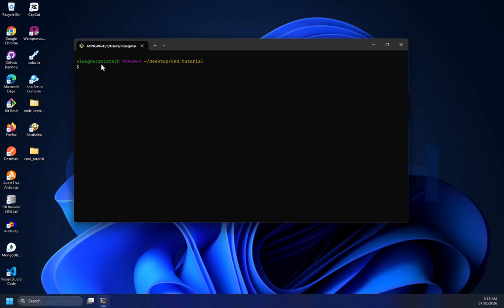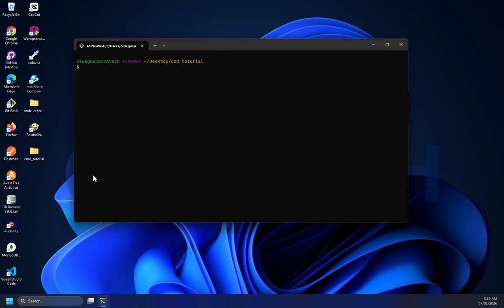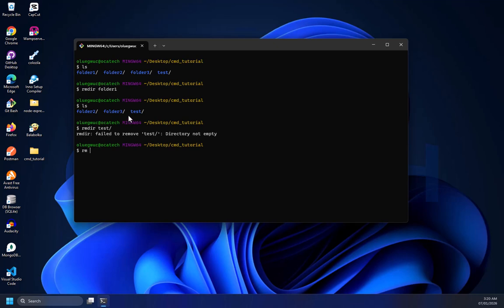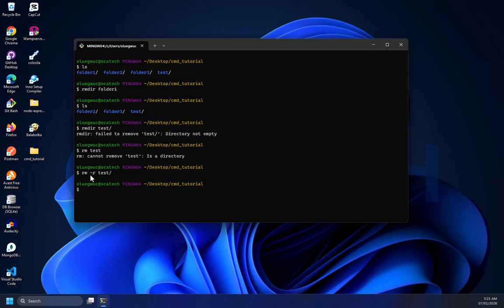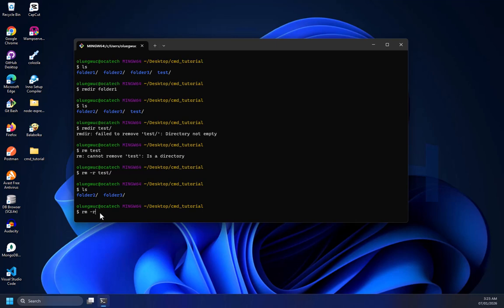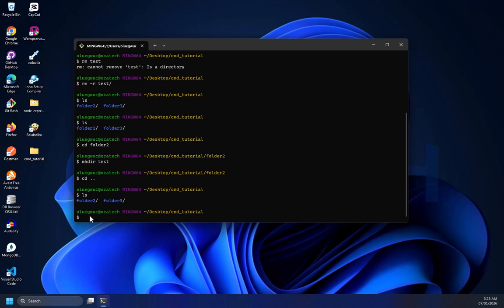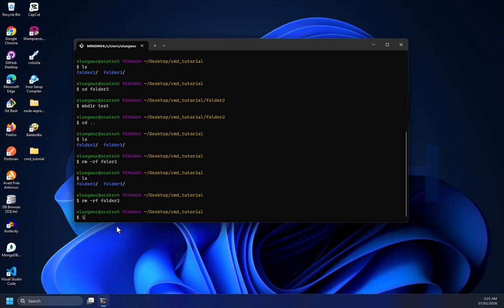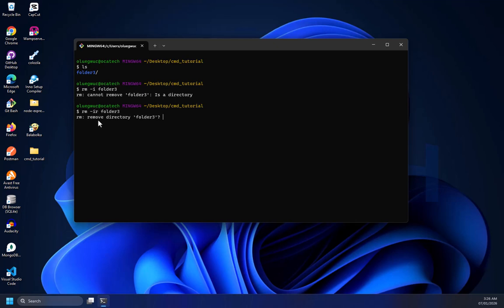Remove Directories in Linux: rmdir vs rm -r Command Tutorial (Git Bash)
The most dangerous—yet essential—terminal skill.
 Removing directories requires precision and caution. This tutorial teaches you when to use `rmdir` (safe) vs `rm -r` (powerful), how to avoid catastrophic data loss, and professional directory cleanup strategies that keep you in control.

🔧 What You'll Master:
✅ Safe deletion with `rmdir` (empty directories only)
✅ Recursive deletion with `rm -r` (entire folder structures)
✅ Interactive mode for confirmation on every file
✅ Force deletion when absolutely necessary
✅ Safety protocols to prevent data loss

⚠️ CRITICAL WARNING:**
`rm -rf /` or `rm -rf *` can destroy your system. Never run these commands without absolute certainty!

👨‍💻 Why Safe Deletion Matters:**
In the terminal, there's no recycle bin by default. Once you delete with `rm`, it's usually gone forever. Mastering safe deletion practices is what separates beginners from professionals—it's the difference between clean system maintenance and catastrophic data loss.